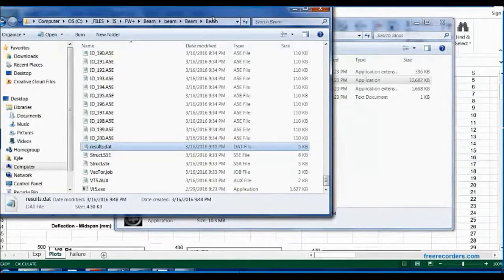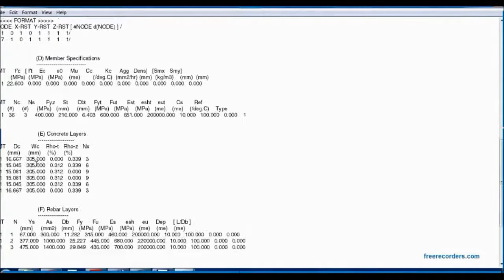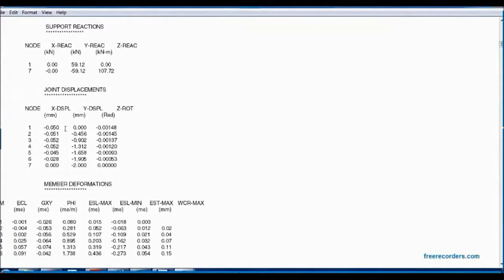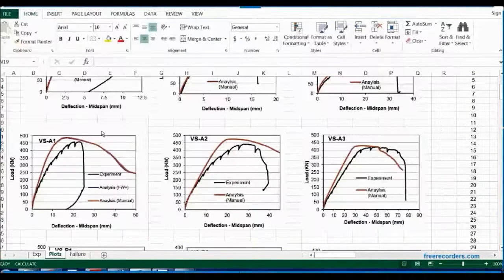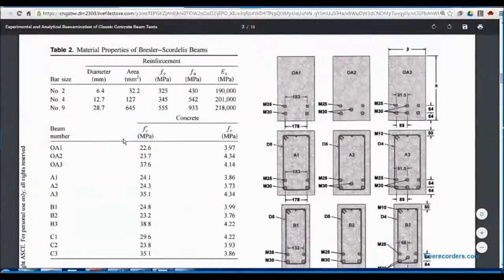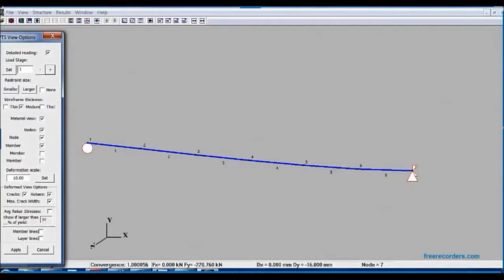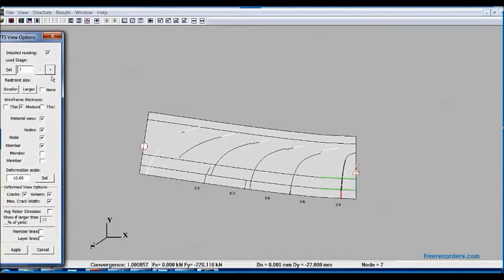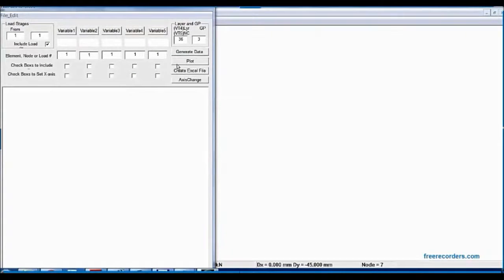Nonlinear Frame Analysis: How to Visualize Results (Fiber Element Analysis with VecTor5)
7-min  analysis-result-visualization tutorial video for VecTor5, presented by Kyle A. Blosser.

VecTor5 is a nonlinear sectional analysis procedure for two-dimensional frame structures consisting of beams, columns and shear walls, subjected to temperature, static and dynamic loading conditions including earthquakes, impact and blast cases. To facilitate the use of advanced simulation procedures, we created a pre-processor FormWorks+ for model creation and a post-processor Janus for the visualization of analysis results. All three programs are available free of charge to students and researchers. Also available are the user bulletins, manuals and videos to train students and researchers for nonlinear modeling.